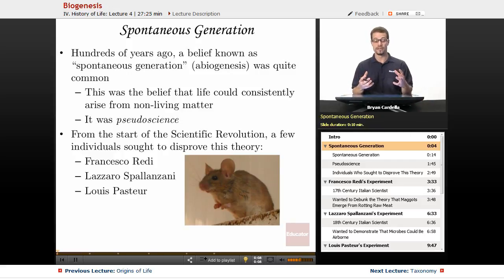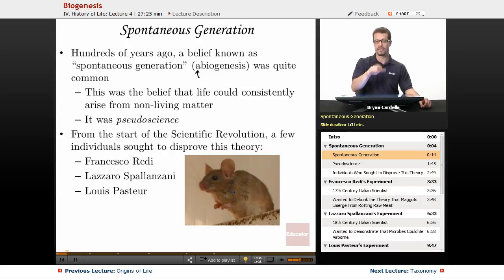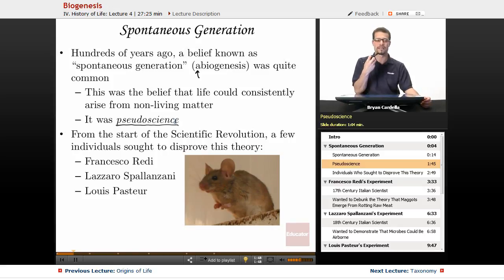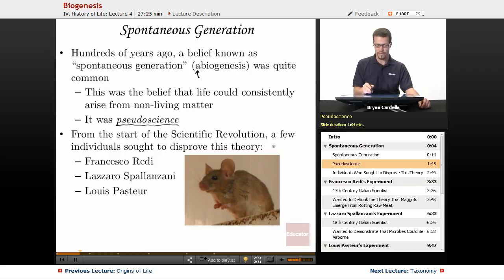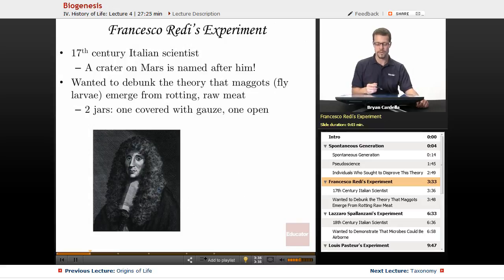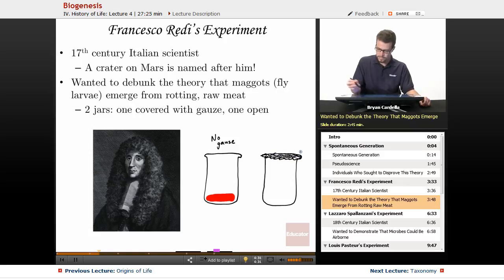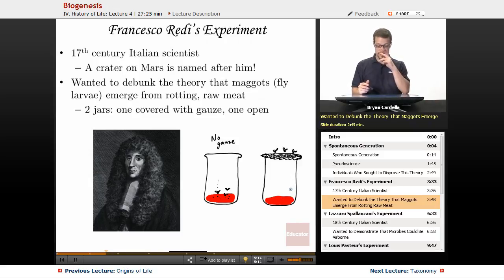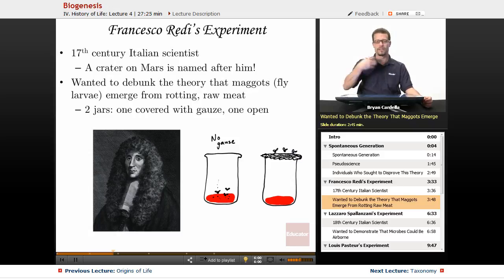Biogenesis Theory - Spontaneous Generation VS Biogenesis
Full example of biogenesis theory from Educator.com’s Biology class. Want more than just one video example? Our full lesson includes in-depth video explanations of spontaneous generation with even more worked out examples ►See the entire syllabus

In this video, we’ll discuss the pseudoscience of spontaneous generation and Francesco Redi’s experiment debunking the theory that maggots emerge from rotting raw meat. This Biology lesson will be useful when understanding about the theory of Biogenesis.